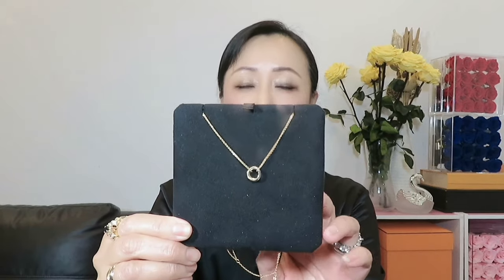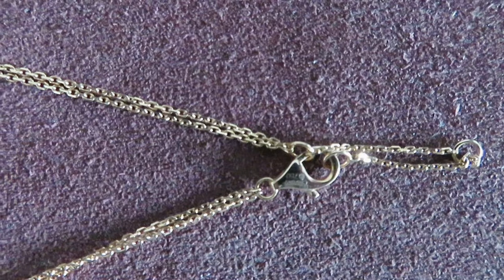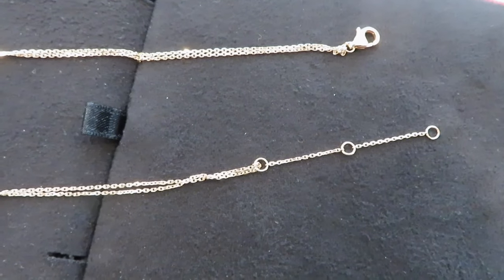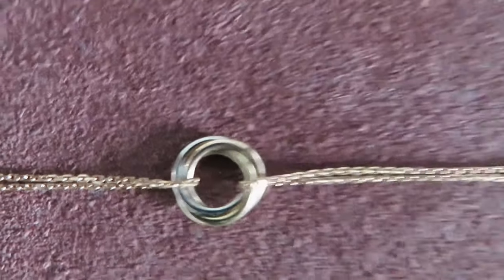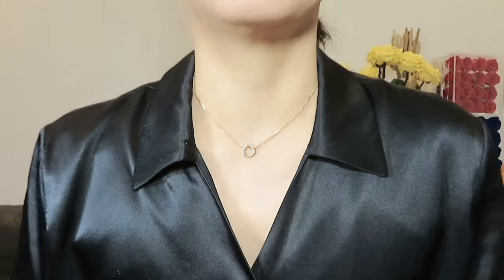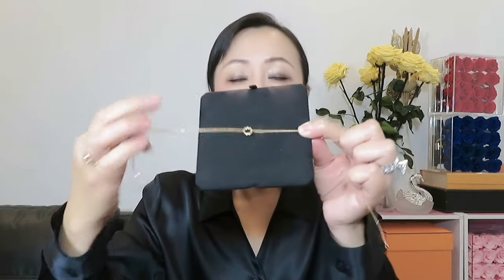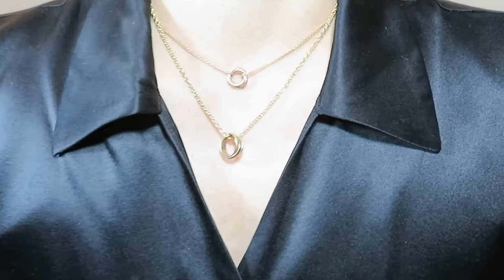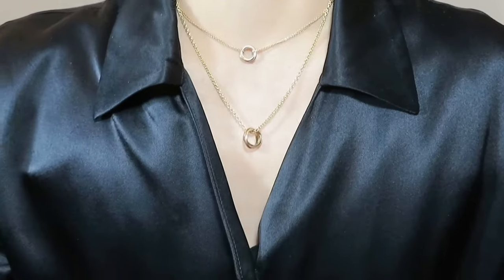Cartier Trinity Necklace Review Comparison |Mod Shots, Pros & Cons | Which One To Get it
Cartier Trinity Necklace Comparison |Mod Shots, Features | Which One To Get it. In this video, I compare two necklaces from Cartier Trinity collection. I show you how they look on me. I hope you enjoy the video and have a wonderful day.

GET BEST DEAL OF CARTIER FINE JEWELRY PIECES FROM FASHIONPHILE
Pre-loved Cartier

Bag organizer from Ztujo

Bag organizer for Hermes birkin 30, Lindy30, Garden party 30